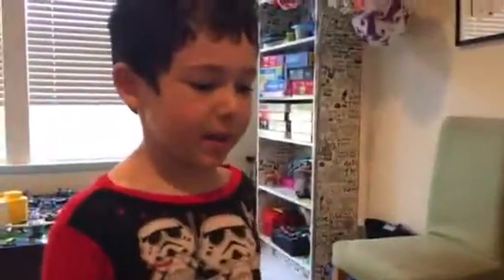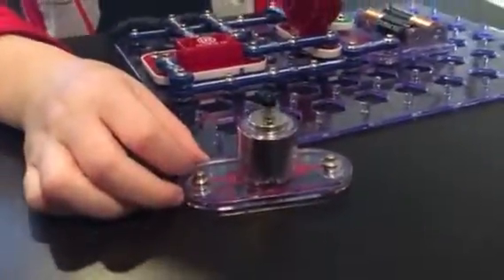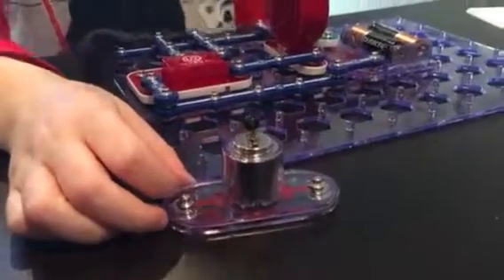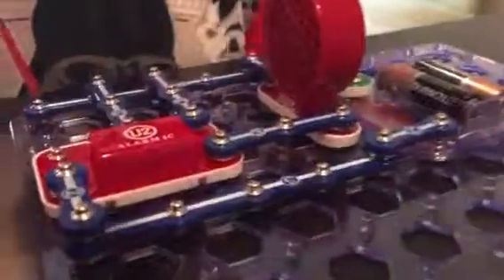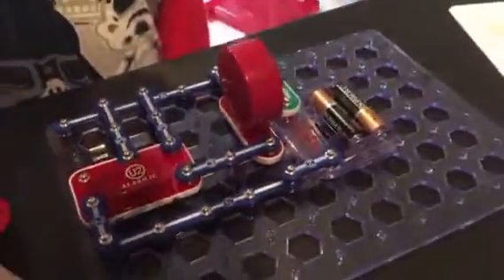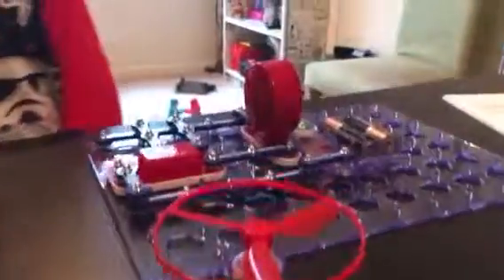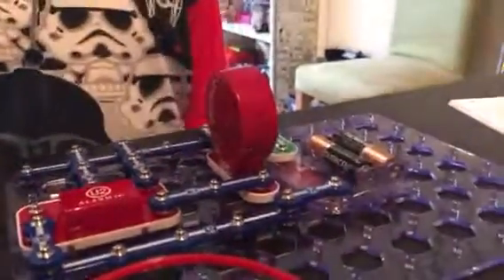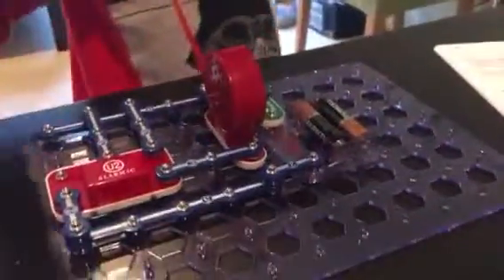SNAP CIRCUTS Introduction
Jonovan introduces Snap Circuts